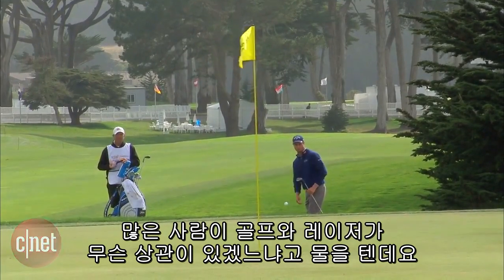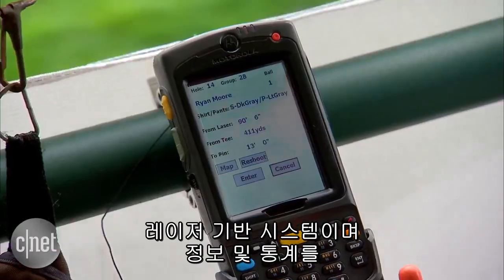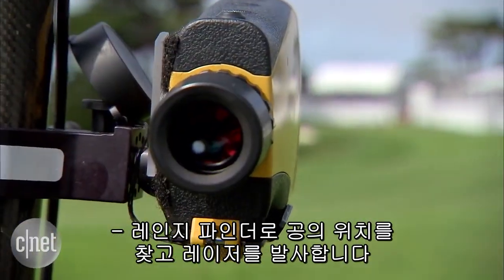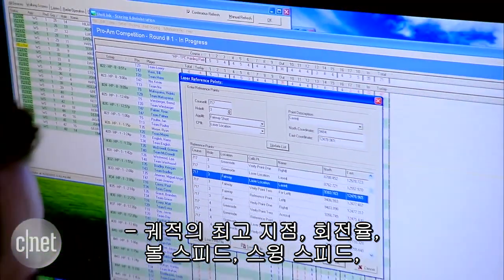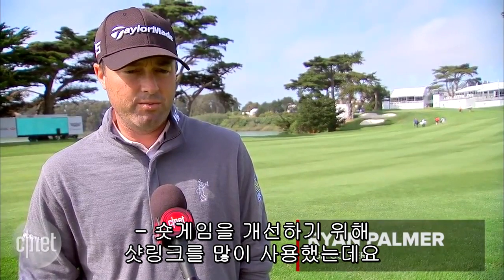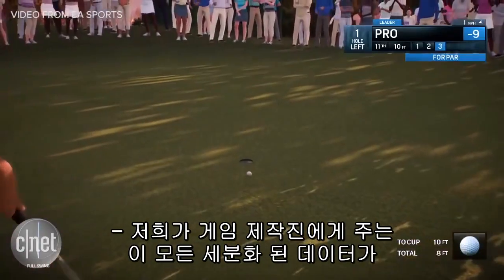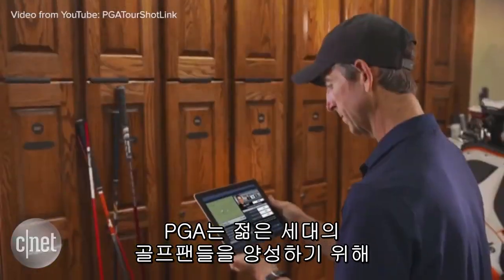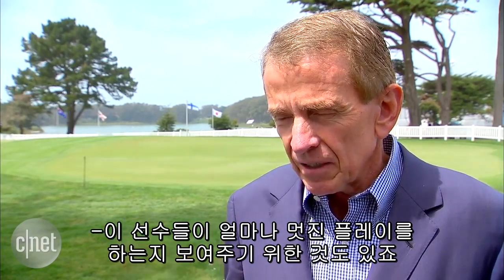PGA에 숨은 최첨단 기술 "골프는 데이터다"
미국프로골프(PGA) 투어를 보면 골퍼가 공을 쳤을 때 볼의 속도부터 회전율, 궤적의 최고 지점, 타격 각도, 등 수많은 세밀한 정보들이 제공된다. PGA는 다양한 정보들을 제공하기 위해 도입한 샷링크 시스템에 최신 기술들을 이용하고 있는 것이다.

PGA의 이런 최신 기술로 인한 세밀한 정보들은 팬들에게 보는 재미를 더 하며 골퍼에게 도움을 줄 뿐만 아니라 게임에 반영되는 등 다양하게 활용된다.